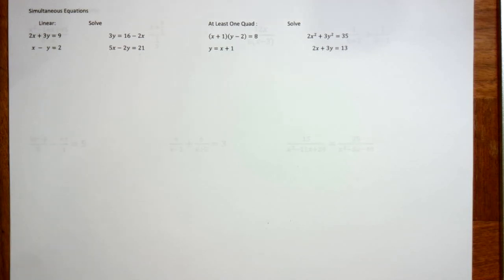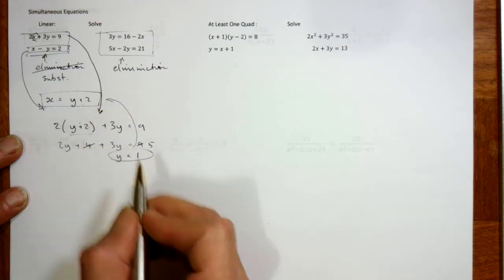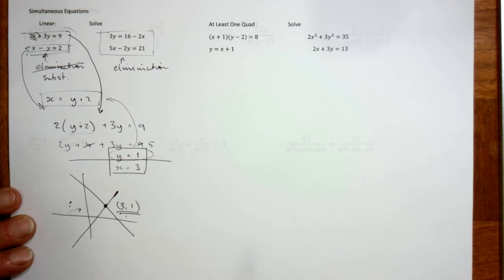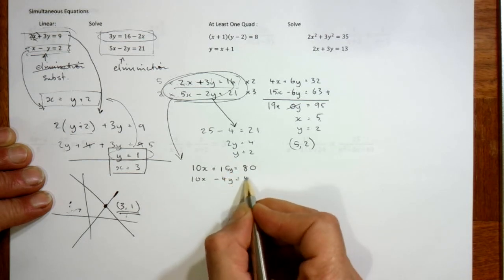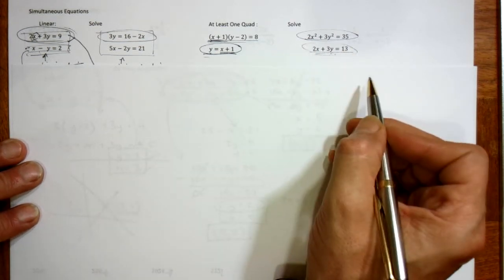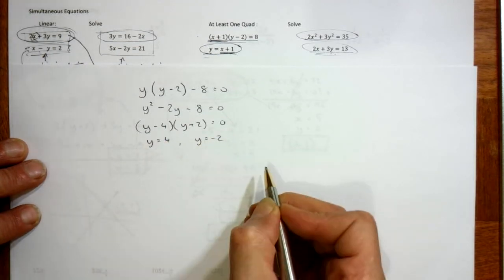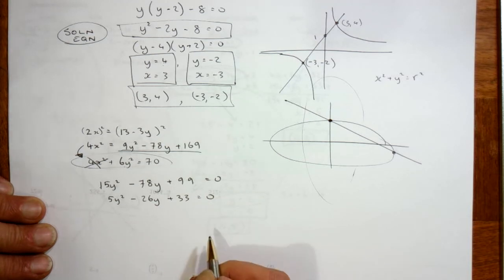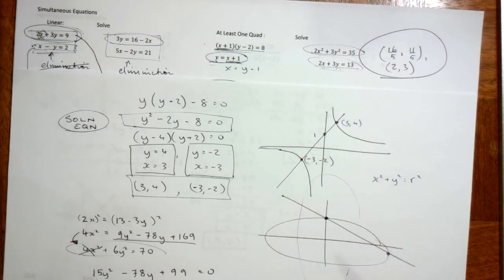Simultaneous Equations Training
Training -  details of solving a Simultaneous Eqn

Start with 2 linear - what do they mean graphically, plus elimination AND substitution methods.

Then, only one linear - leading to the SOLUTION EQN being a quadratic eqn.
Solving, and leaving the answer as coordinates.